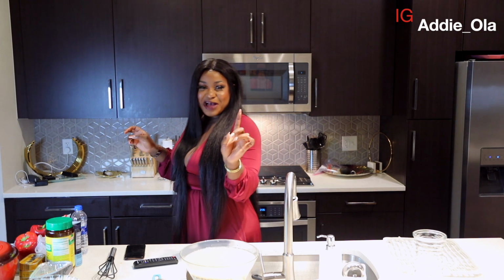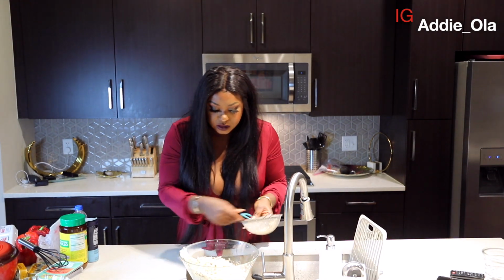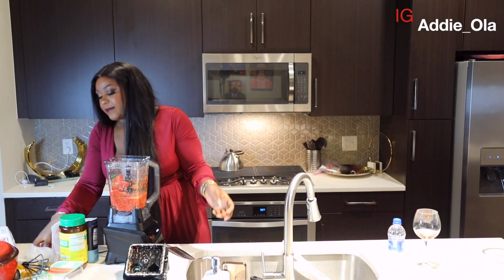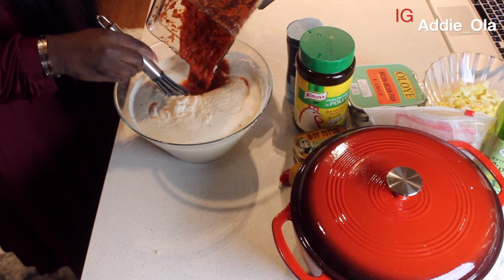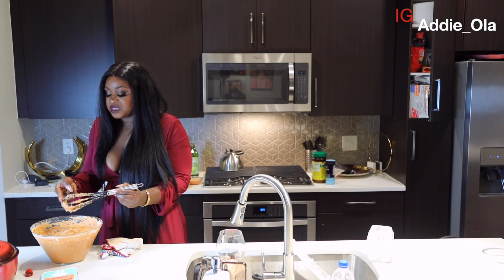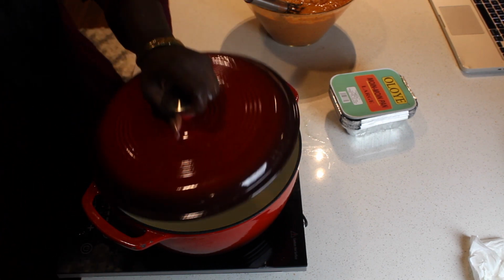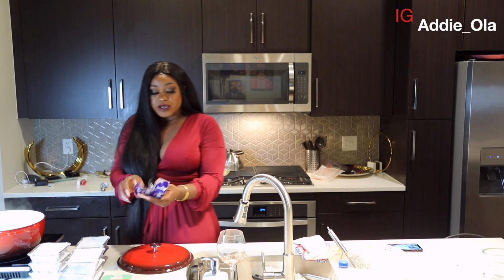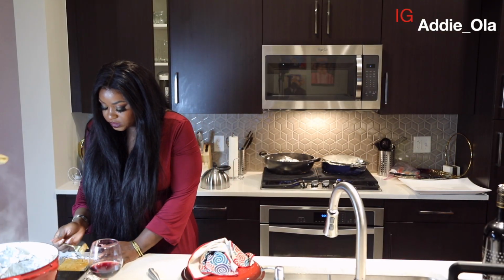Nigerian Moin Moin Recipe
This is a classic Nigerian Dish that can be served for breakfast, lunch and dinner. I love moin moin so much because it is a power house of protein and fiber. It is a great addition to a weight loss meal plan because it so very dense and filling. Enjoy.